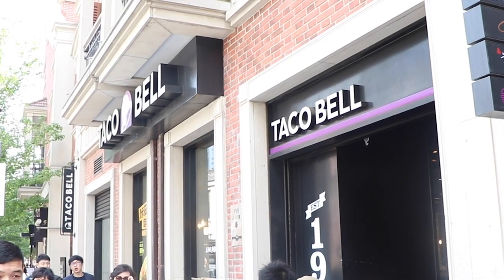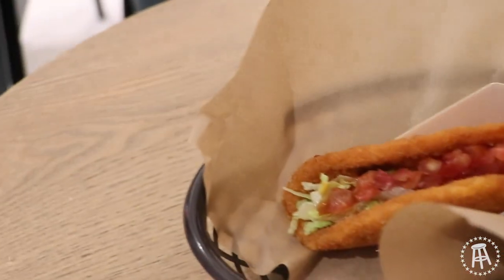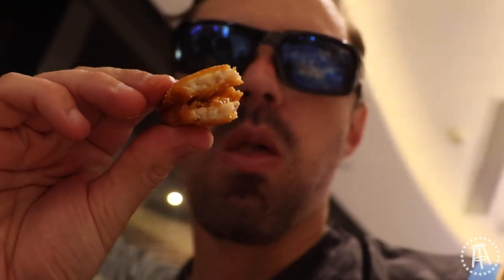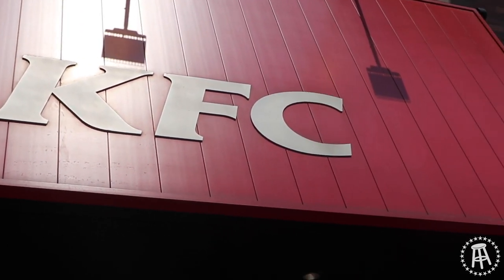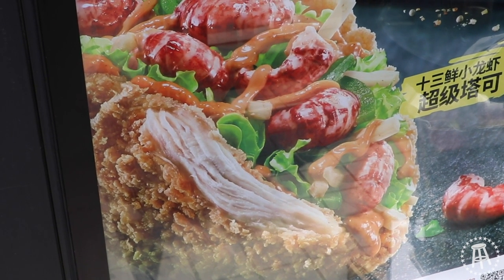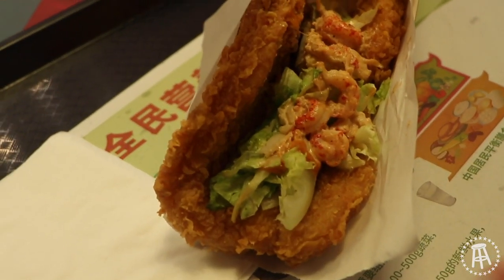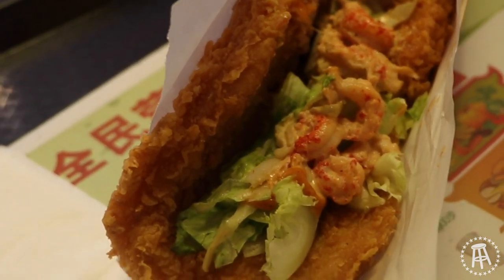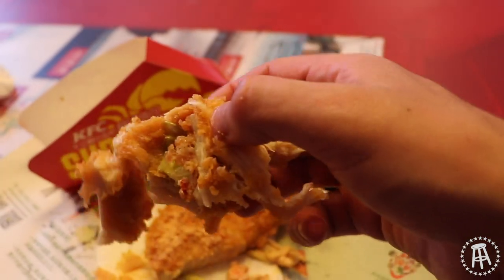Taco Bell Chicken Shell Taco Vs KFC Chicken Shell Taco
The Wonton Don explores the options between KFC and Taco Bell's Chicken Shell tacos.

Follow The Wonton Don!